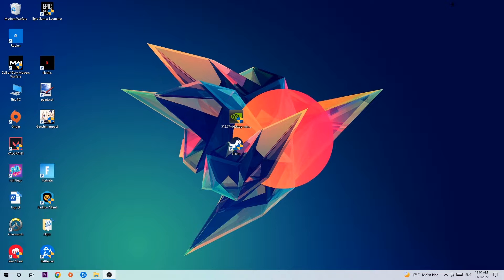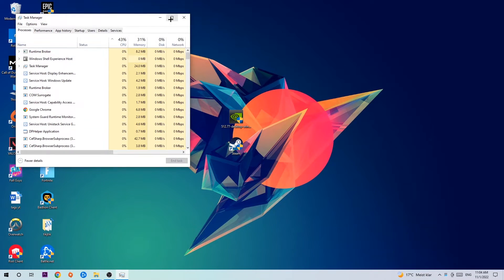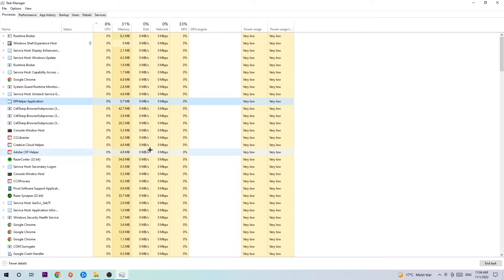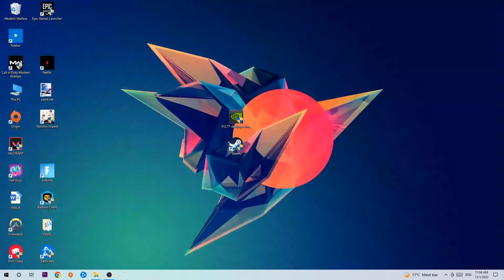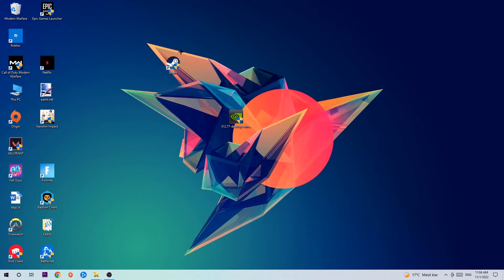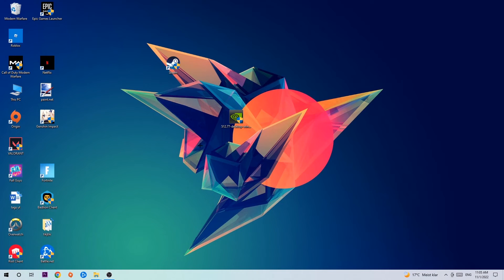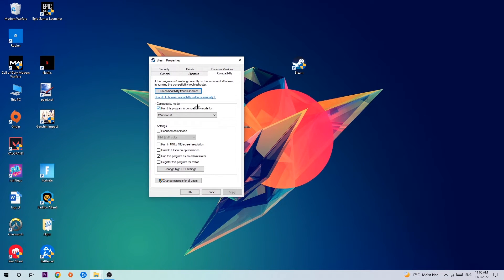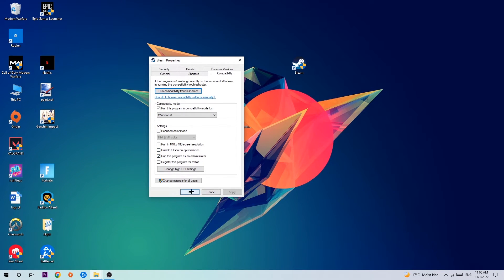Pico Park – Fix Not Launching – Complete Tutorial